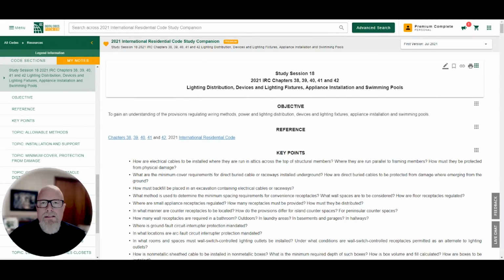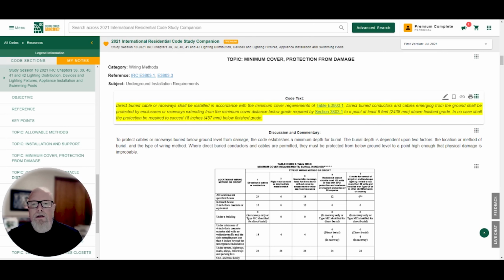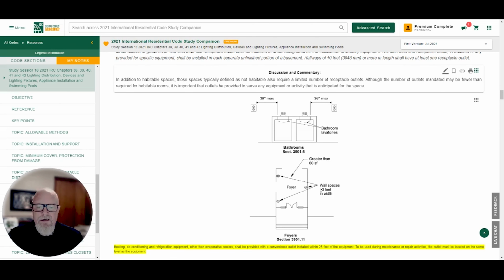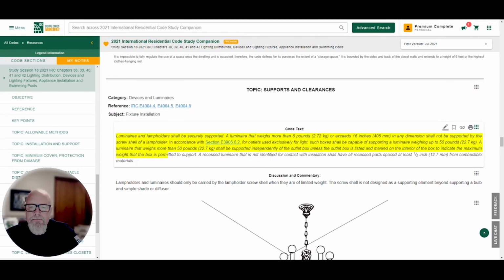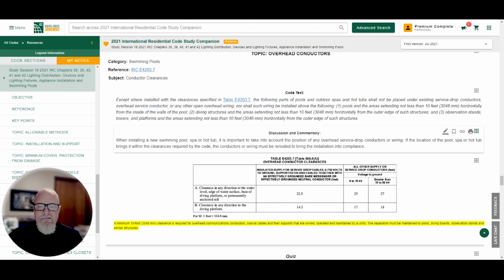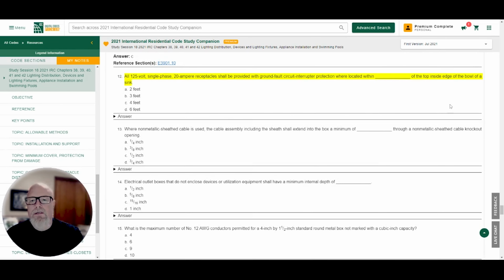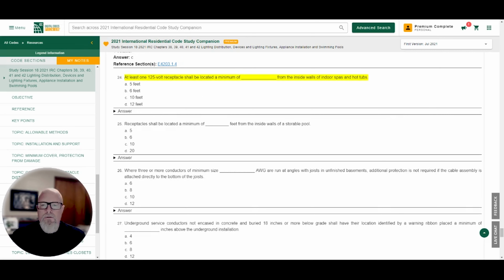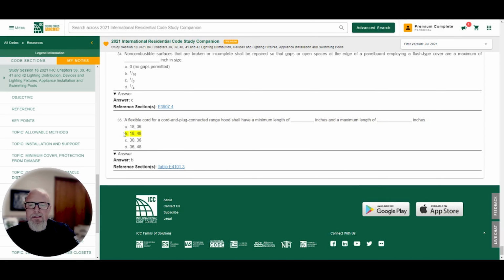Study session 18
2021 IRC Chapters 38, 39, 40, 41 and 42
Lighting Distribution, Devices and Lighting Fixtures, Appliance Installation and Swimming Pools